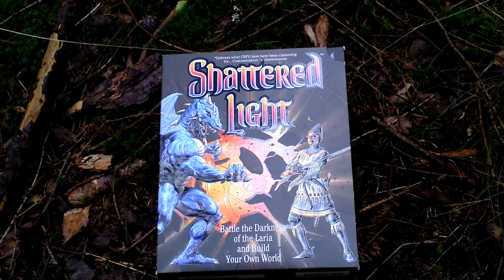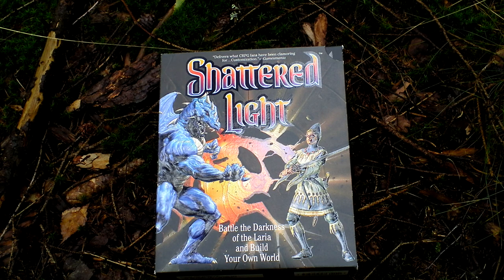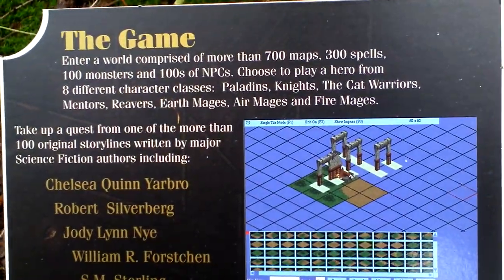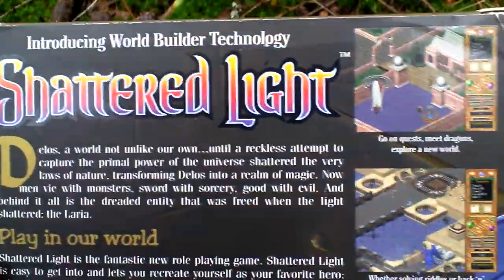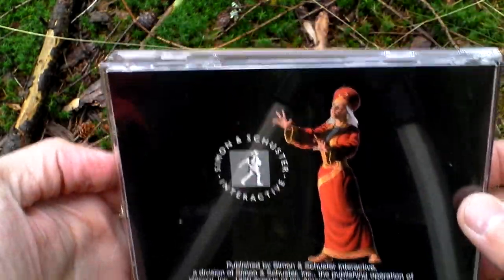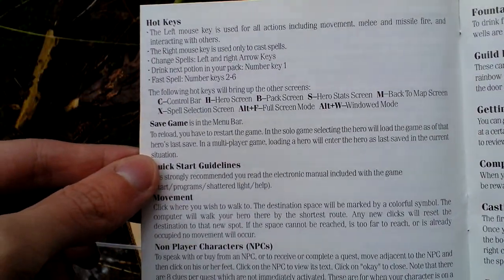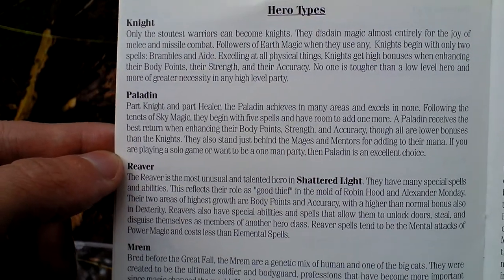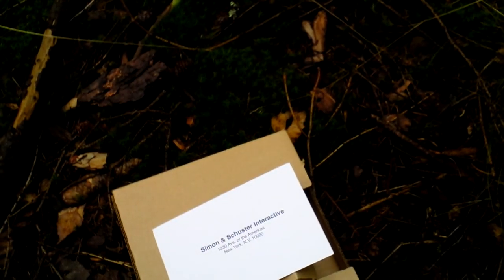Shattered Light Unboxing (PC) ENGLISH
Shattered Light

Developer: Catware, Inc.
Release Year: 1999
Genre: RPG
Platform: PC
Edition: US

gamespot.com: The packaged campaign tells the story of Delos, a world "not unlike our own" until someone rather stupidly tries to "capture the primal power of the universe." The upshot of this quite frankly insane attempt to "capture the primal power of the universe" is that Delos becomes less like our world and more like Middle Earth. Some inhabitants become much more magical, while others become one of over a hundred monsters such as dragons and unicorns. As a result of all the newfound fantastical wizardry, medieval weapon stores are opened, dungeons are constructed, and many people lose things then offer rewards for their retrieval. You are cast as the hero of Delos. Your duties include wandering all over the place and finding the ten gem shards needed to access the dungeon containing the Final Boss Monster of Delos, the Laria.